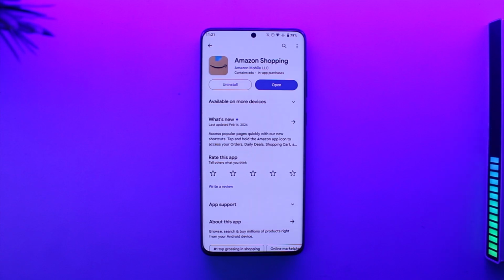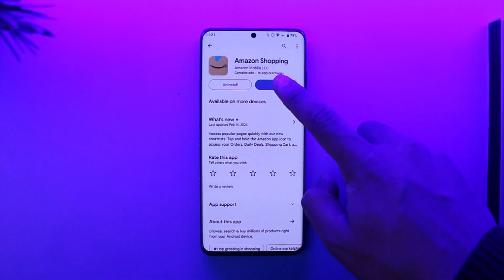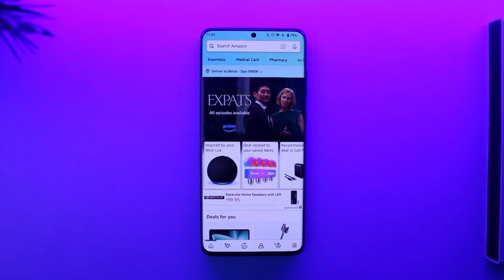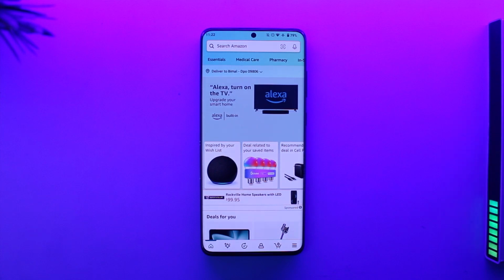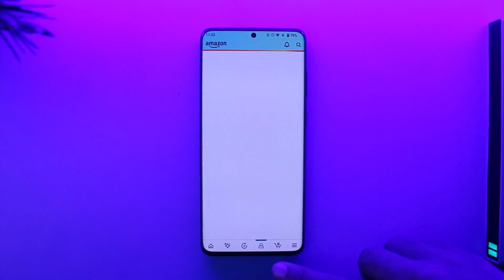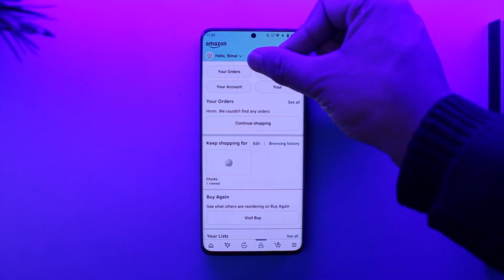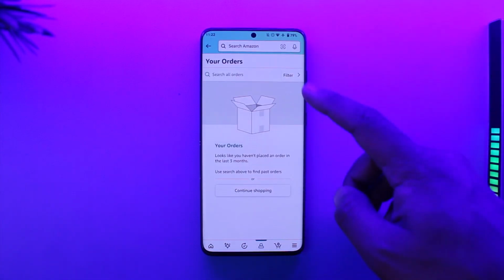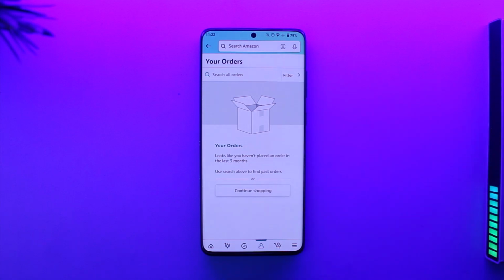How To Return Amazon Items !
In this tutorial video, I am simply going to show you how you can return Amazon items.

~Chapters:
0:00 Introduction
0:11 General Info
0:35 Return Amazon Items
1:07 Conclusion